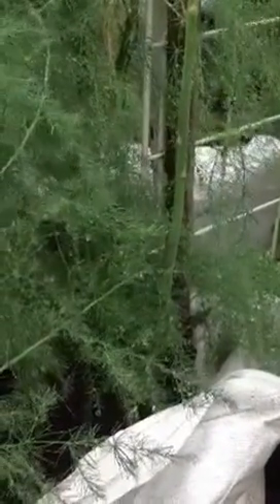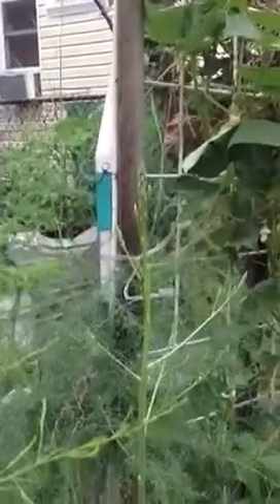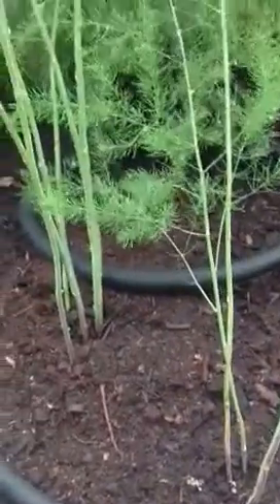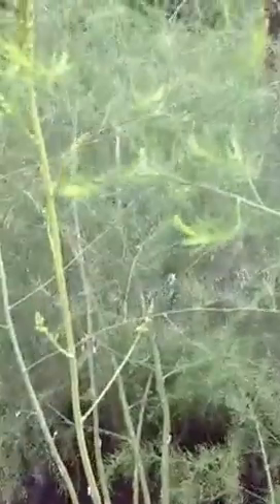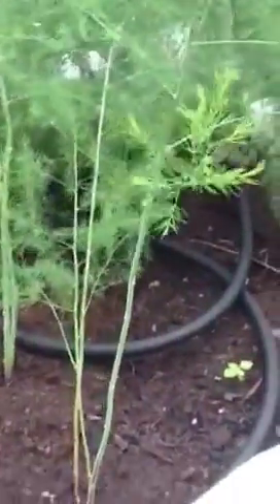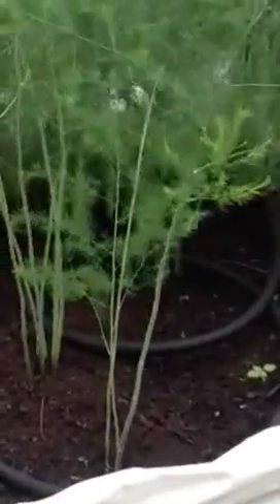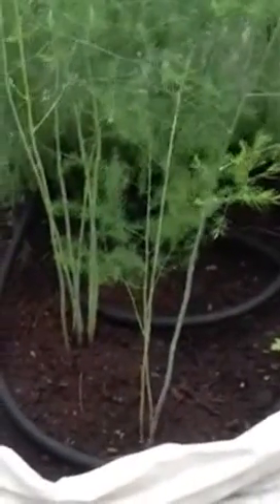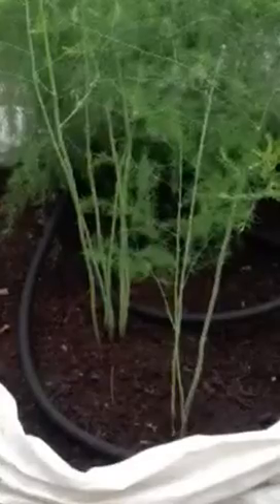Asparagus branching into Fern